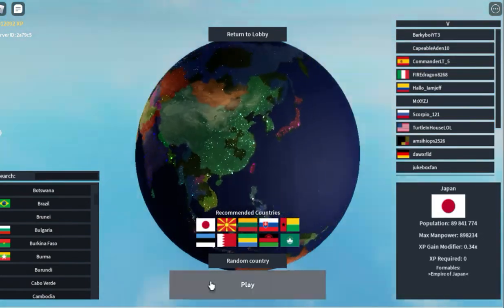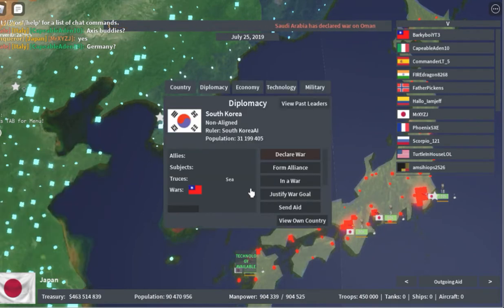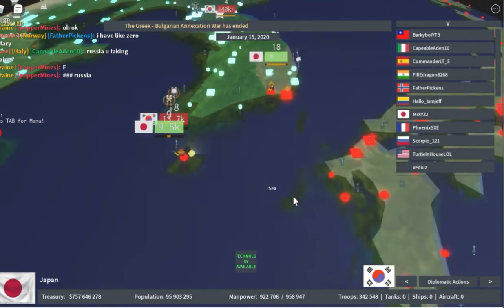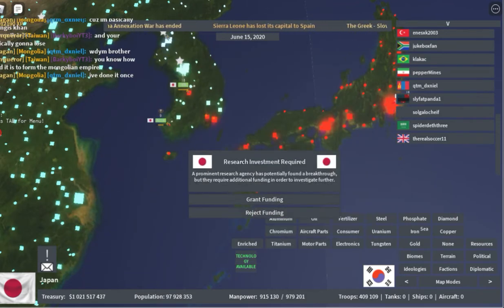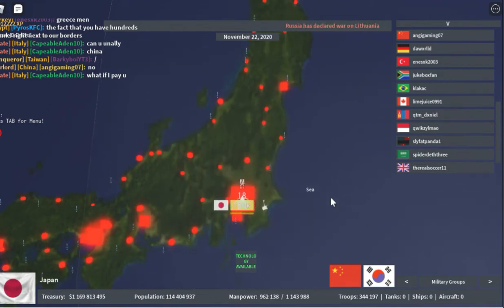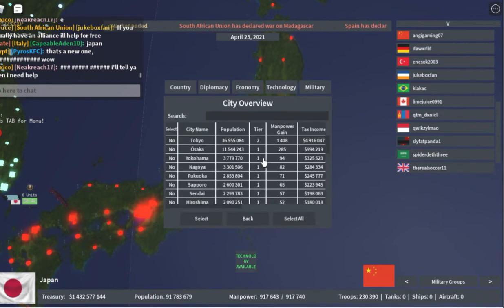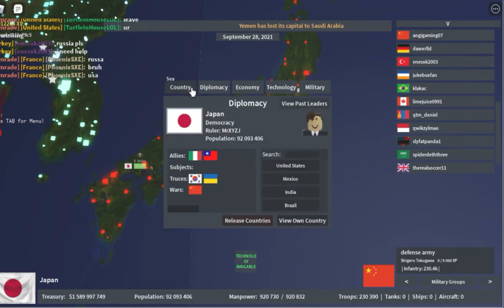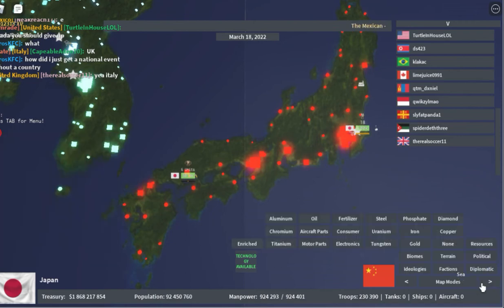Complete guide to playing Rise Of Nations Roblox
Things I Failed to mention:
Formables: conquer countries as a certain country to form a country
Exp: amount of exp you have might allows you to play certain countries and it gives you bragging rights in the game
Tabs: I Didnt mention anything about the tabs which can be accesed by pressing the tab button on your keyboard but everything in their is mostly self explanitory